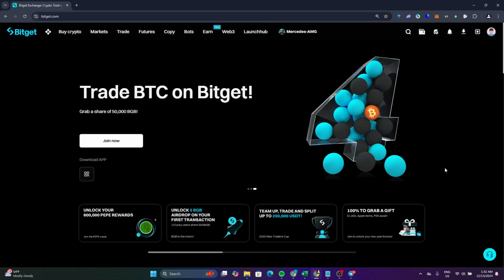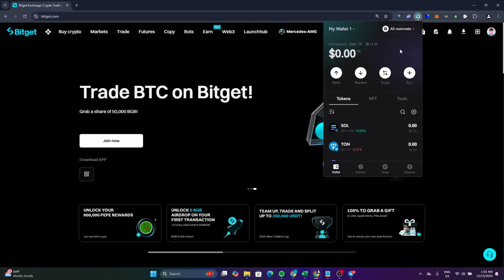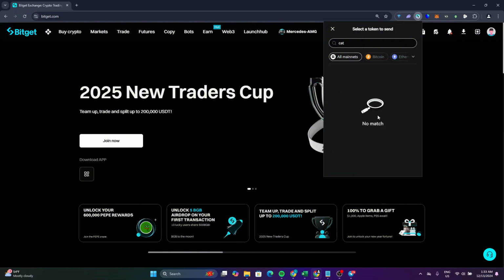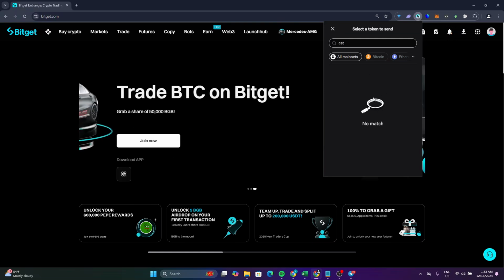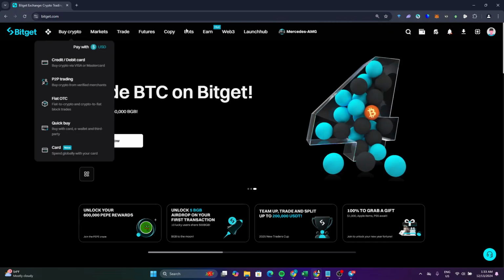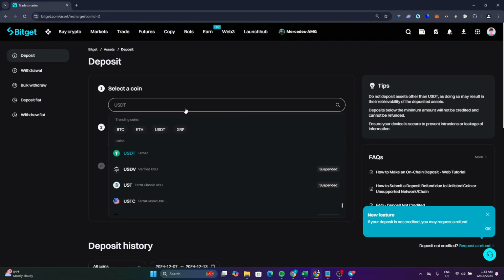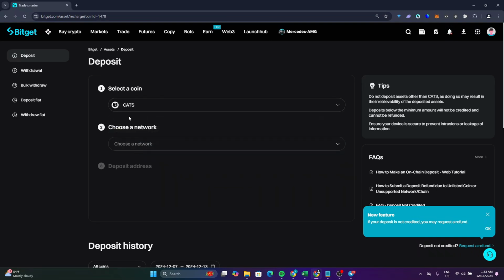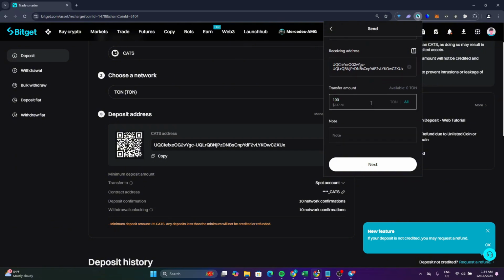how to transfer cat from bitget wallet to bitget exchange on pc (UPDATE)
Learn how to transfer cat from bitget wallet to bitget exchange on pc . This video will cover everything that you need to know and help you solve your problem quickly.
Stay till the end of the video to find out how to transfer cat from bitget wallet to bitget exchange on pc.

Did you learn how to transfer cat from bitget wallet to bitget exchange on pc ?

Do you want to see another video about how to transfer cat from bitget wallet to bitget exchange on pc ?

Did you enjoy how to transfer cat from bitget wallet to bitget exchange on pc ?